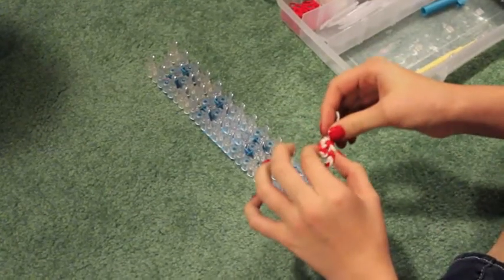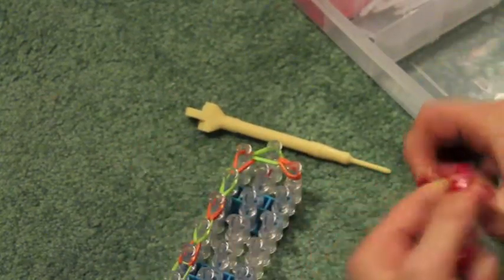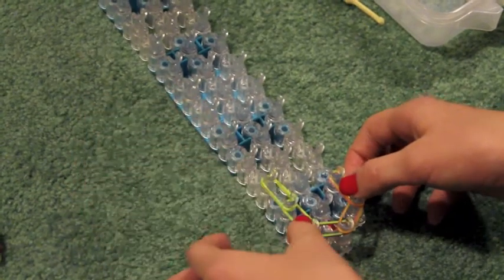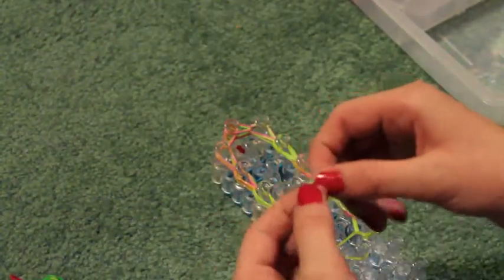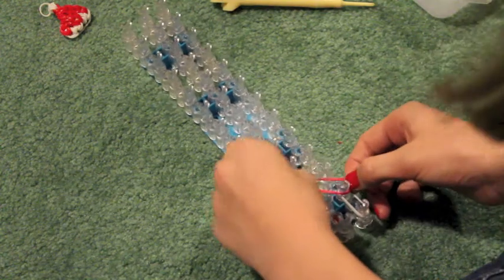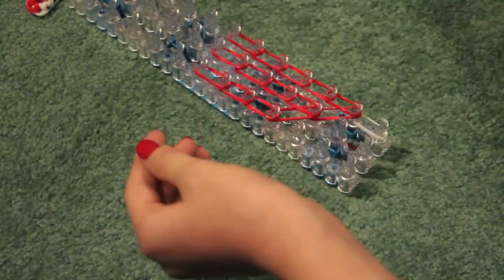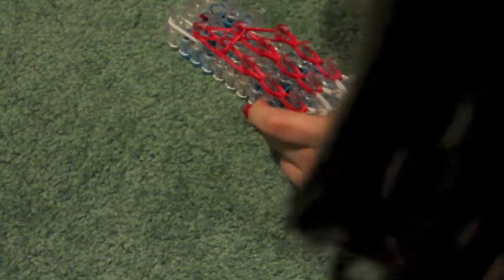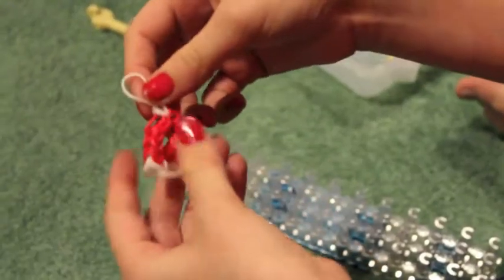3 Christmas Ornaments on the Rainbow Loom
This christmas my friend Shamyim taught me how to make a Candy Cane, Christmas Wreath and Santa Hat on the Rainbow loom and I thought it would be fun to share! (sorry this is late! I guess I'm early for next year :P)